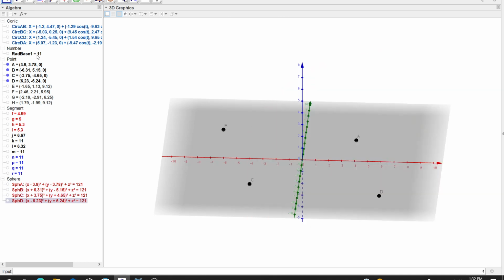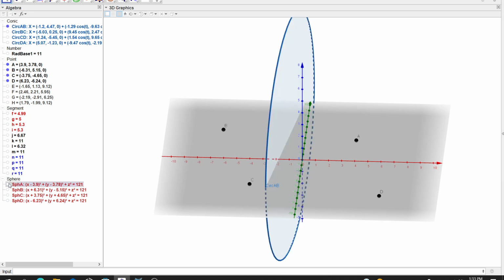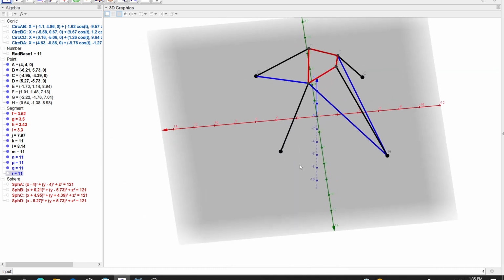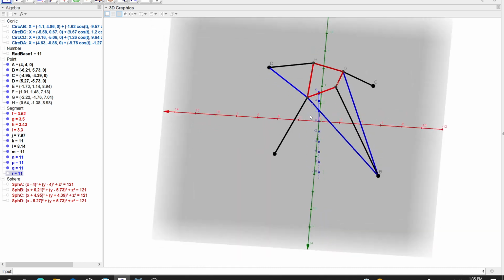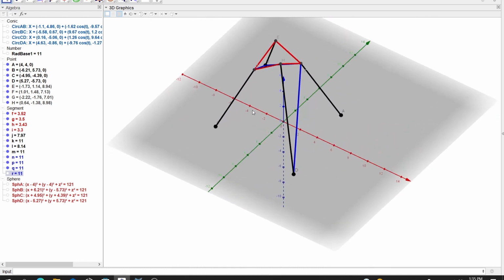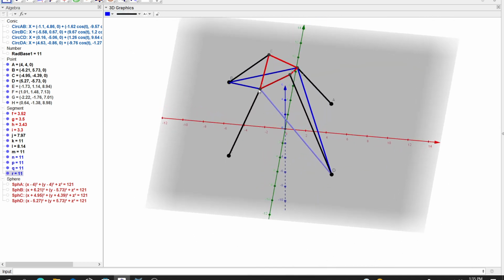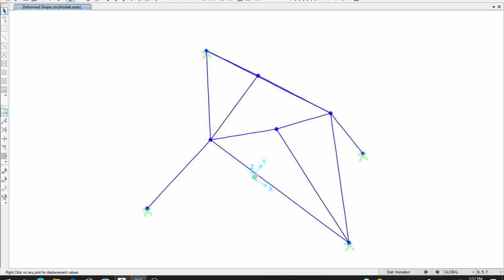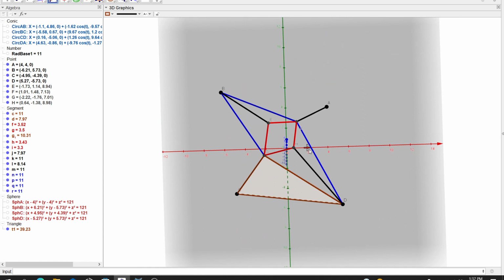Distorted Quad in Oculus of 3d Spatial Structure, is it stable?